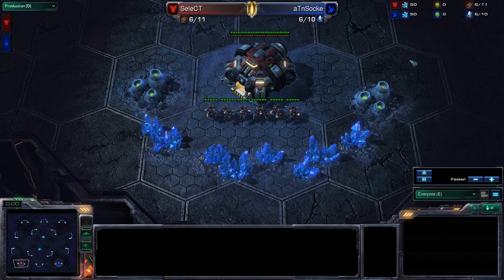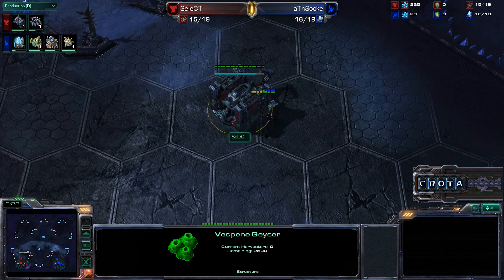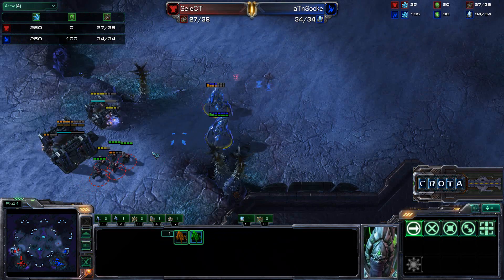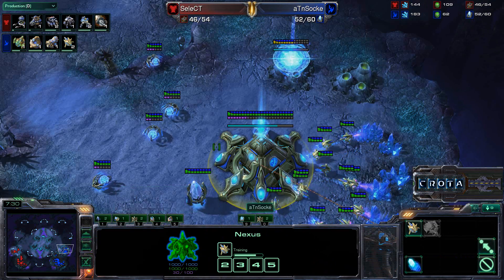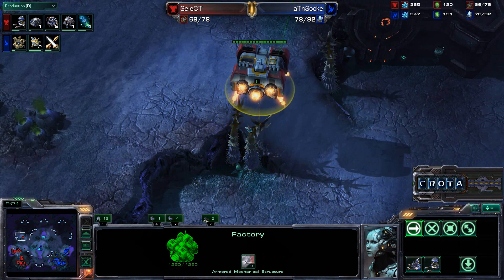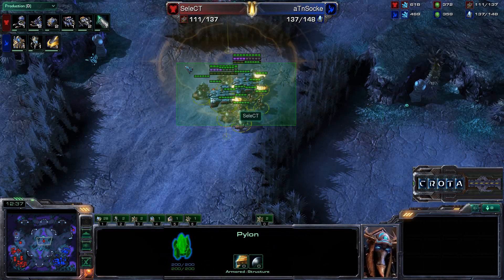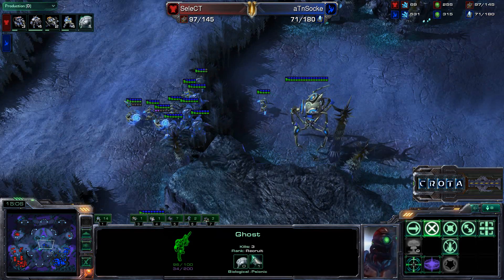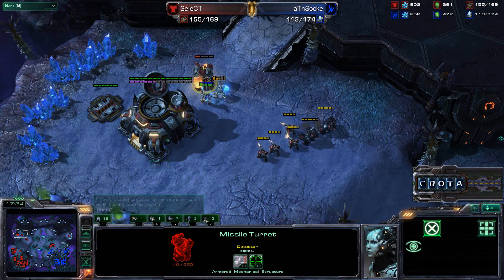Dignitas Select T vs aTn Socke P G2 on Shakuras Plateau SC916